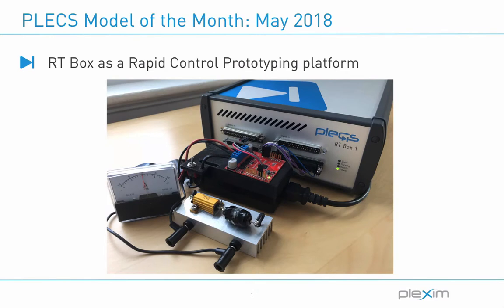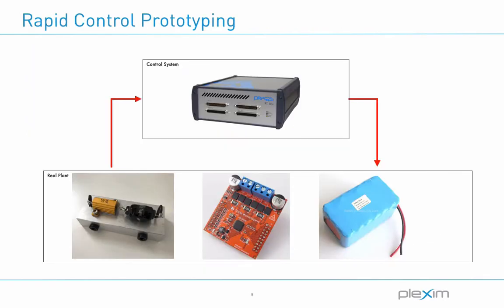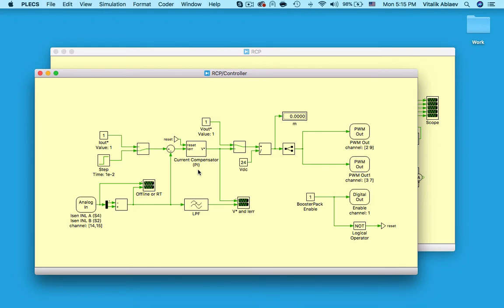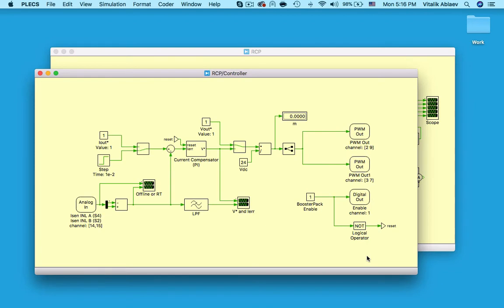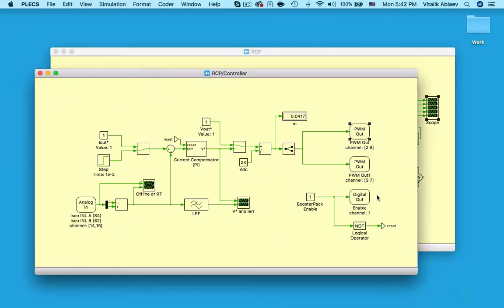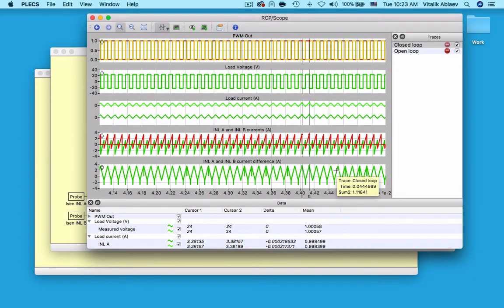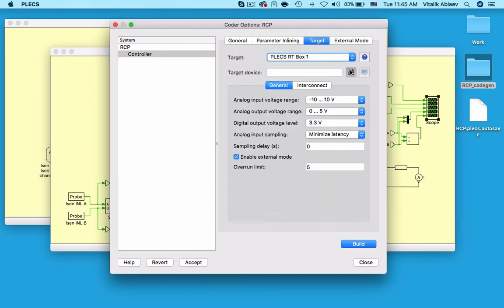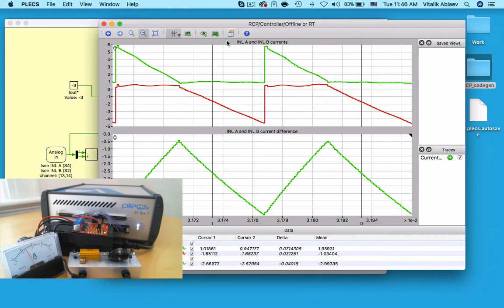PLECS Model of the Month: Rapid Control Prototyping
This "PLECS Model of the Month" video provides an overview of the Rapid Control Prototyping functionality of the PLECS RT Box platform via an example using a Texas Instruments Boosterpack board and an RL load.